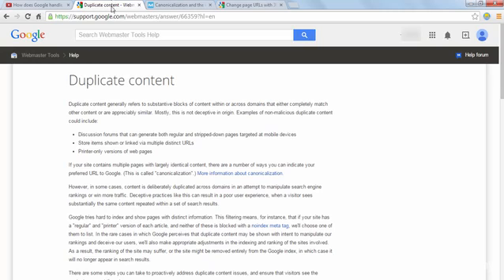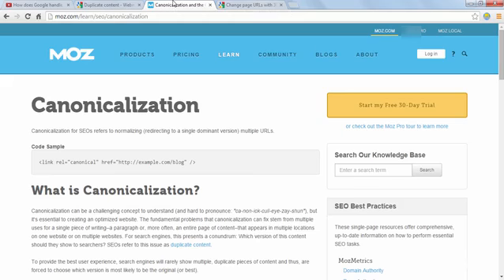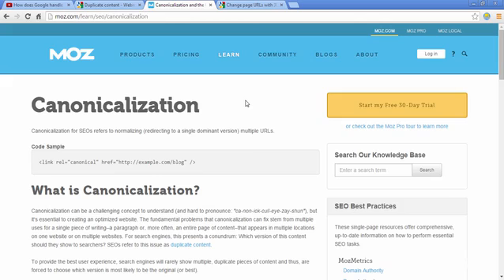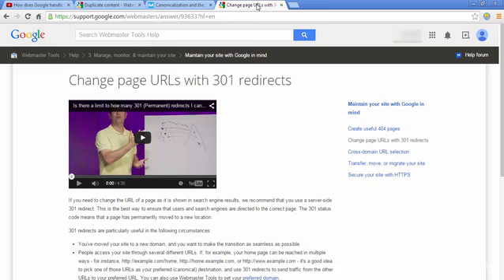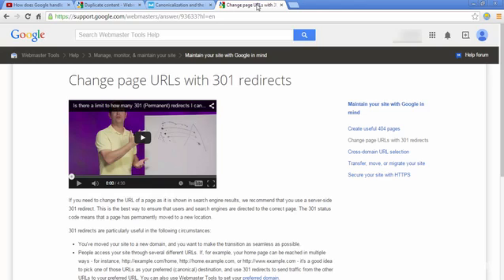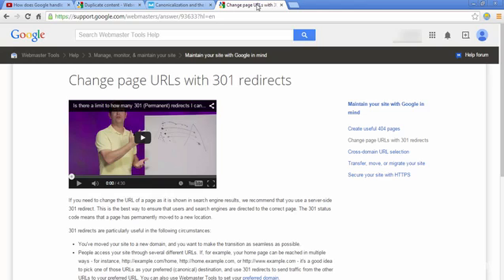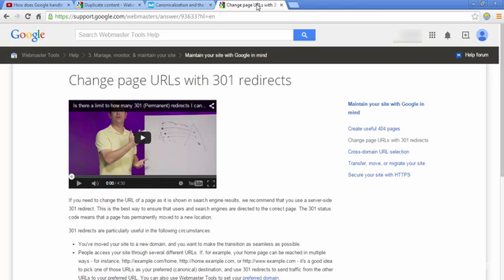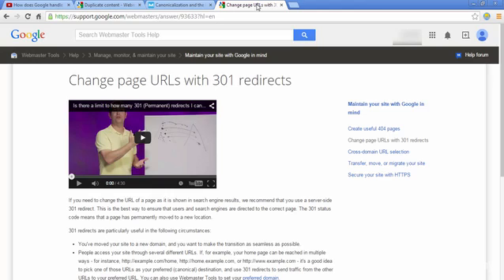How to Make Google & Your Visitors Happy Canonicals & 301s in Plain English | "SEO Tutorial"